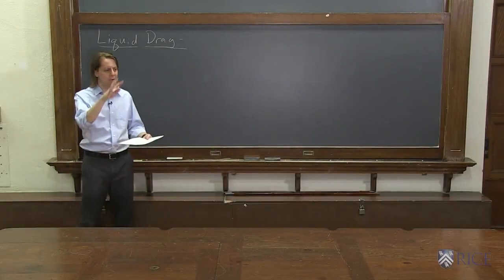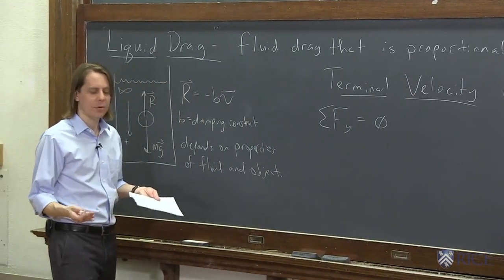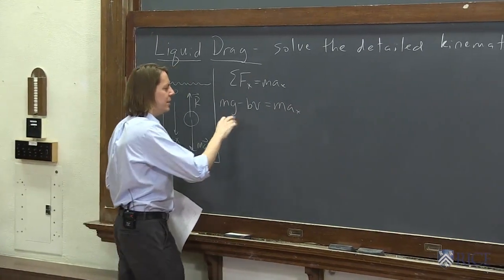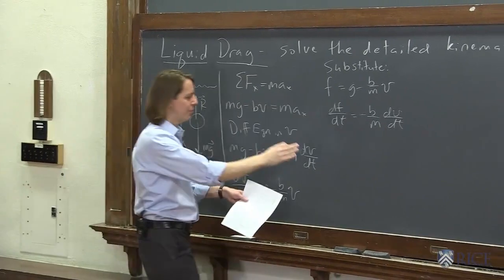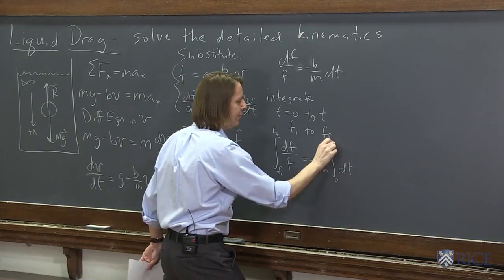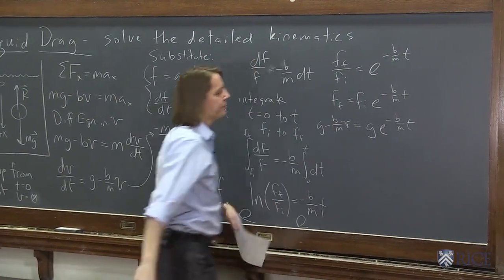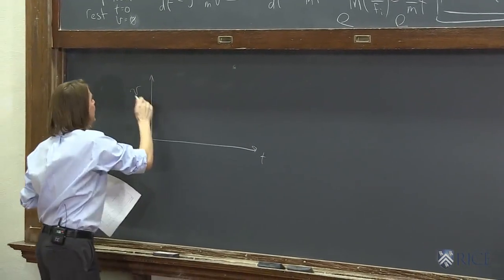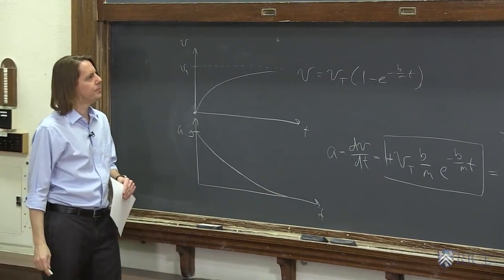Mechanics - 3.2.3 Force Types: Liquid Drag